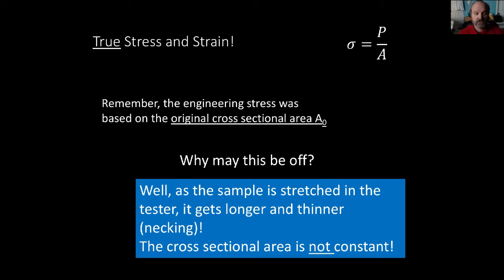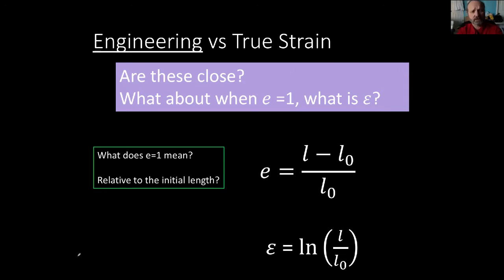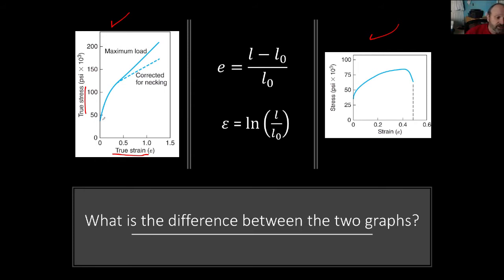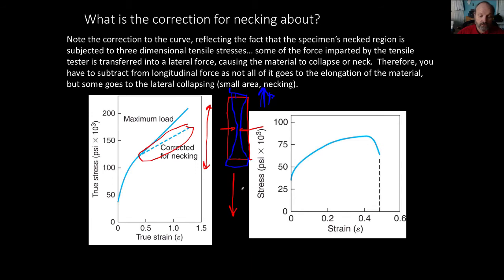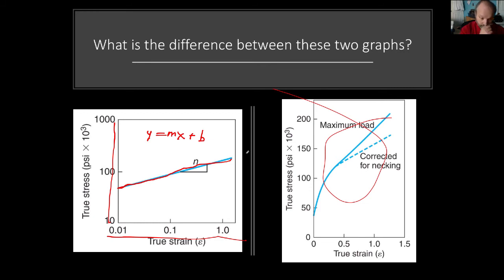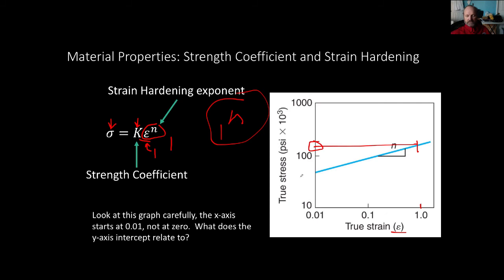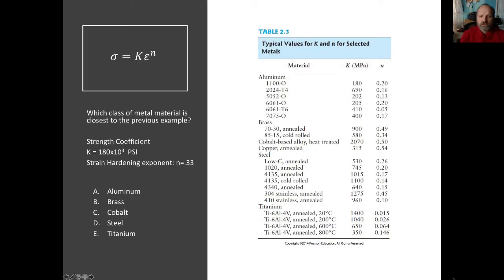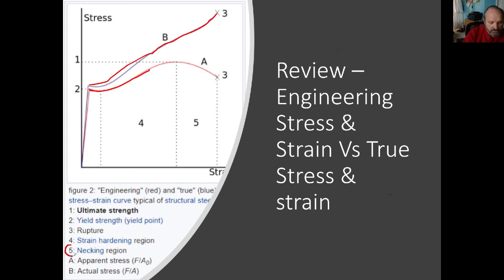ME260 Ch 2 Part 3 - True Engineering Stress and Strain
Third part of a seven part series of short lectures covering Ch 2 in our ME260 course.